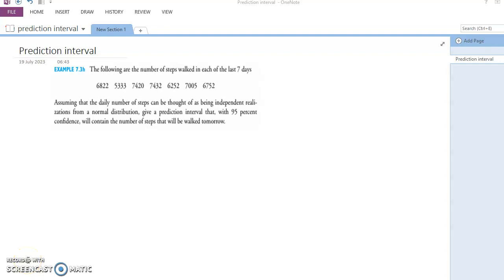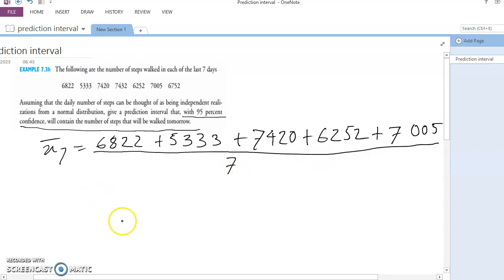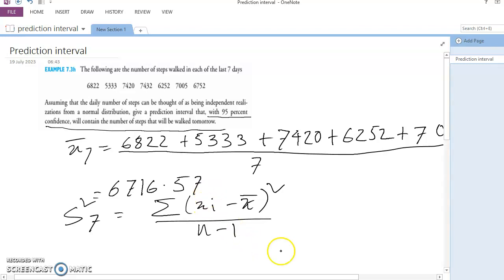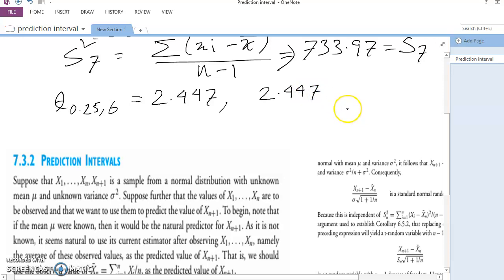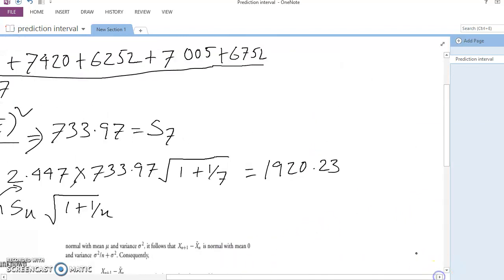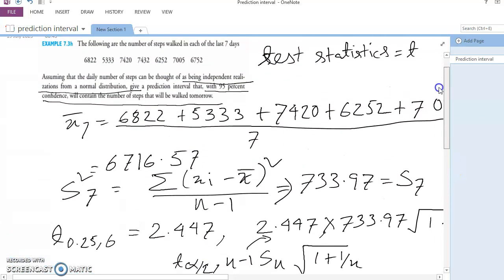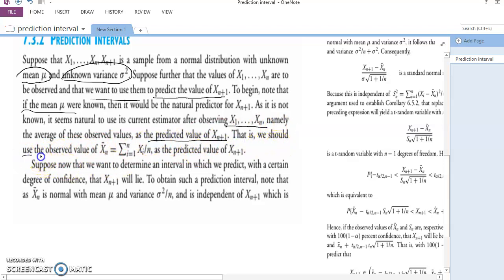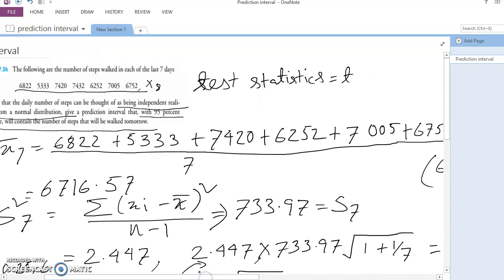Means, Vari Predictions and prediction interval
Suppose that X_1 ;X_2 ;. X_n is a sample from normal distribution with unknown mean and variance .Suppose X_1 ;X_2 ; X_3;..X_n are to be observed and we want to predict the value X_n